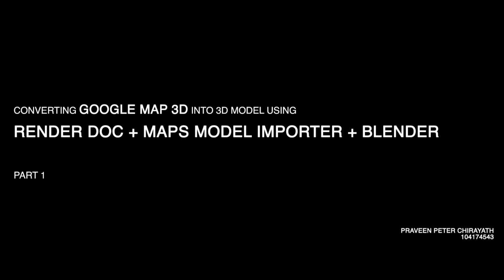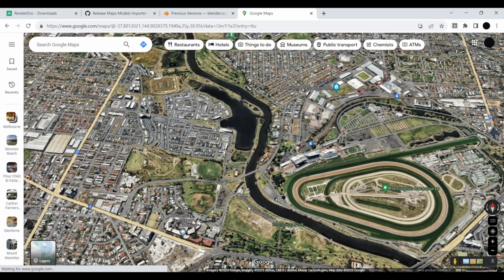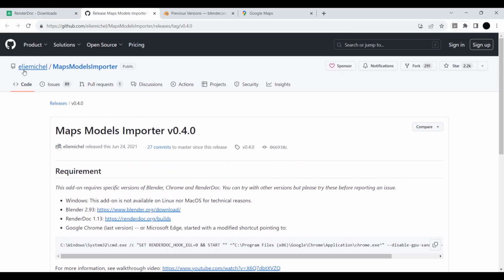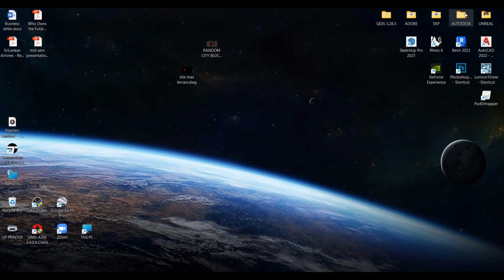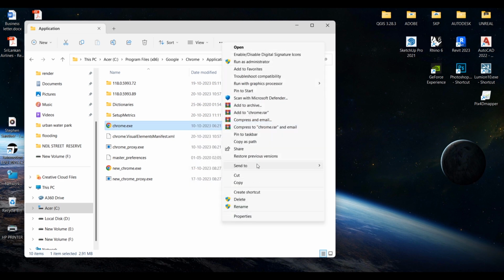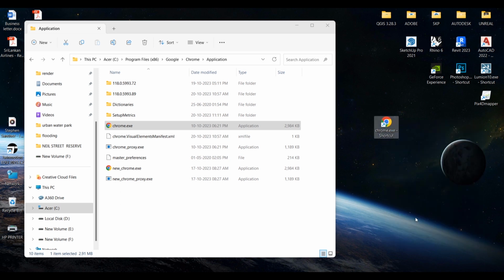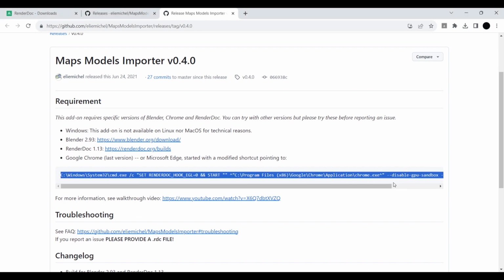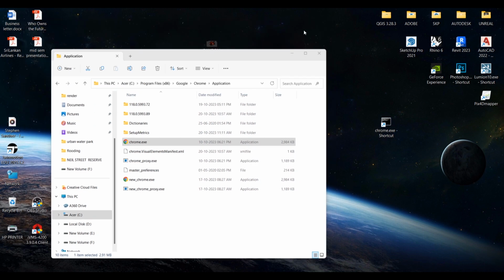Importing Google Maps 3D to Blender ( Part 1 )